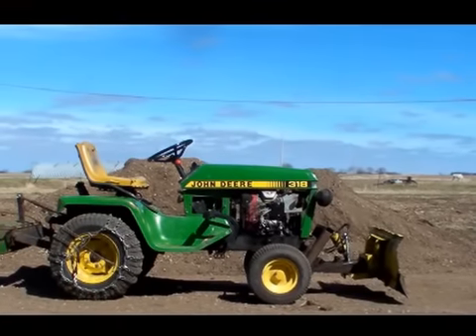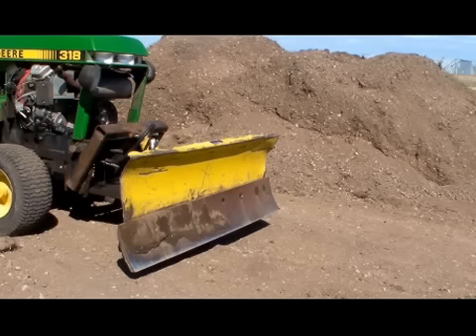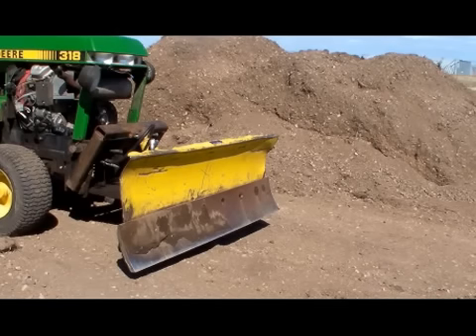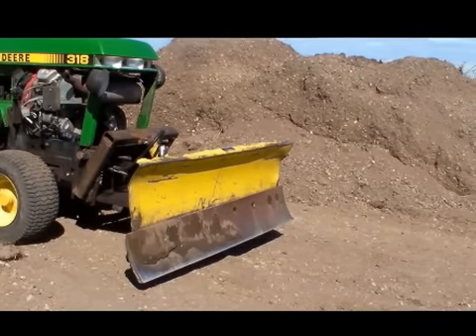more John Deere 318 video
another John Deere 318 video. The 1st 318 video I put up has 6000+ vews. I would like to say thank you to all that took the time to watch.